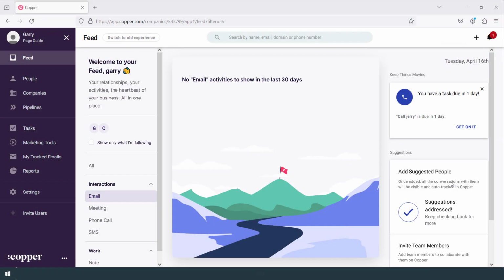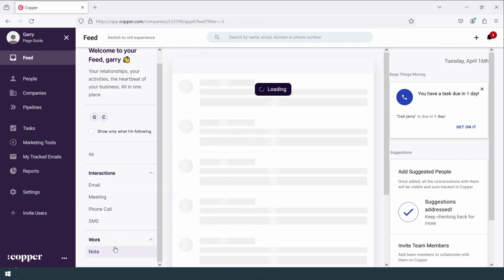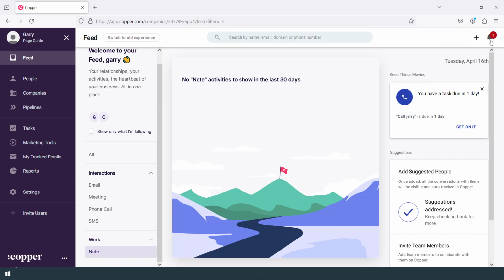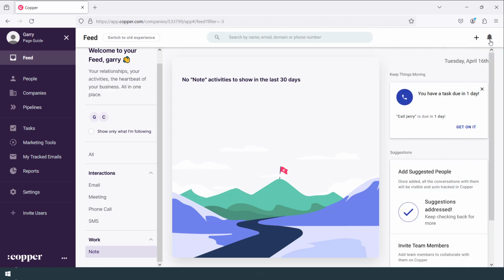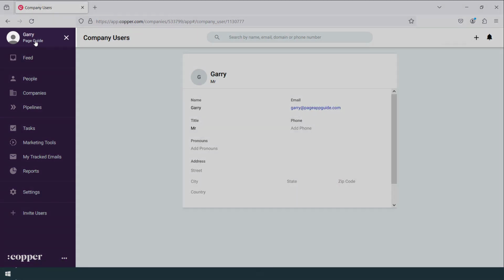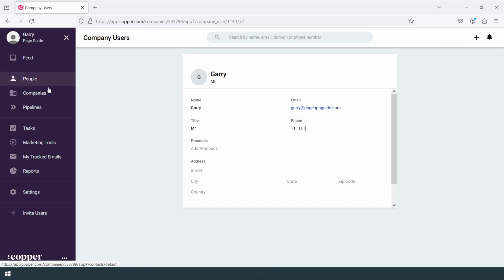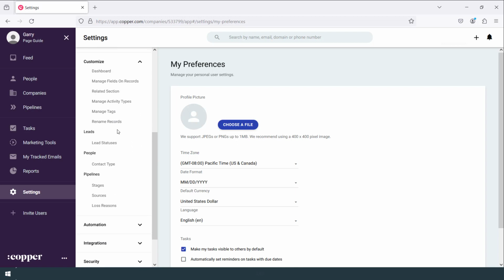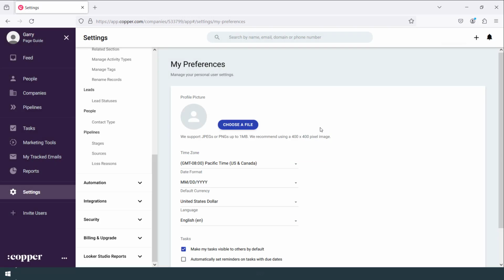Navigating Copper CRM Like a Pro – Ultimate Beginner’s Guide!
Get comfortable navigating in Copper CRM with this detailed walkthrough designed for beginners and pros alike! We’ll explore the main features of the Copper CRM interface, including how to access contacts, manage leads, track deals, and find key tools to keep your workflow smooth and organized.

Copper CRM offers an intuitive layout that can save you time, but knowing exactly where everything is and how to get to it quickly can make a huge difference. From the dashboard to reporting features, this guide will help you move confidently through the platform and take full advantage of its capabilities.